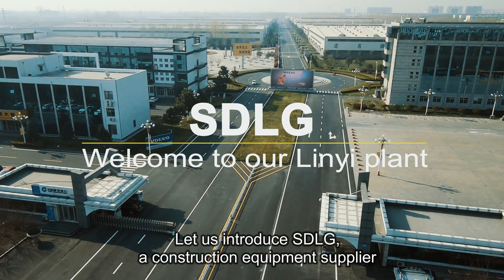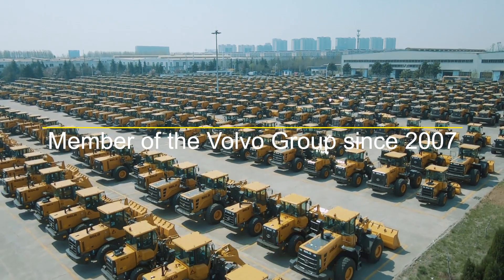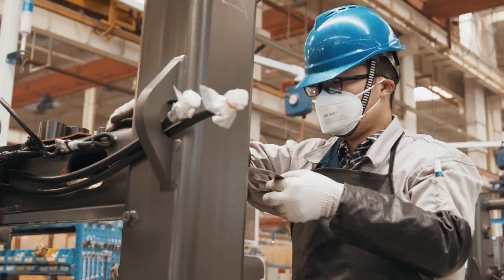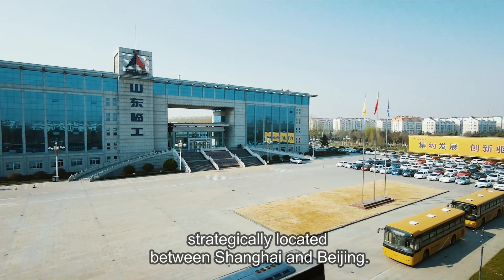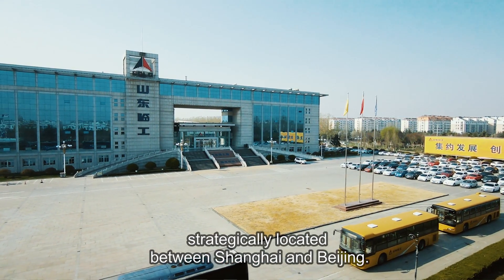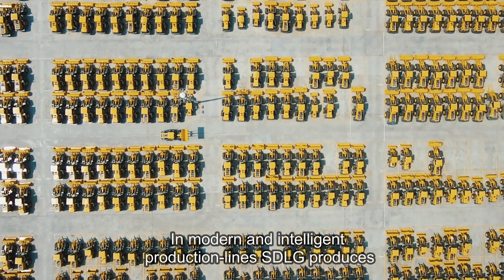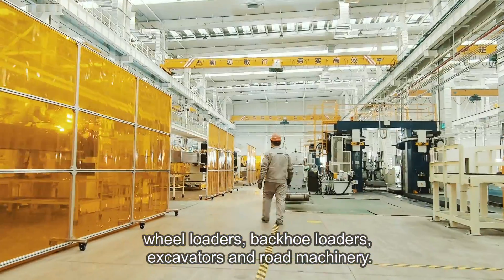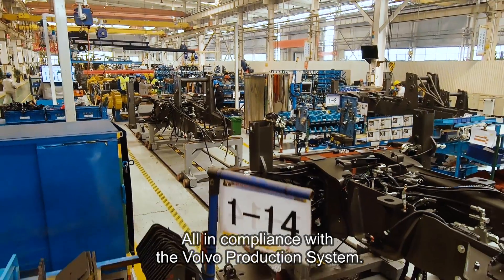SDLG Introduction part 1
Let us introduce SDLG, a construction equipment supplier and a member of the Volvo Group since 2007.
Our main manufacturing plant is in Linyi, China, strategically located between Shanghai and Beijing. In this plant, that measures over 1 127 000m2, equal to 158 football fields, SDLG produces many types of construction machinery products and around 40 000 machines leave the factory every year, to markets all over the world.
In modern and intelligent production-lines SDLG produces wheel loaders, backhoe loaders, excavators and road machinery. All in compliance with the Volvo Production System.